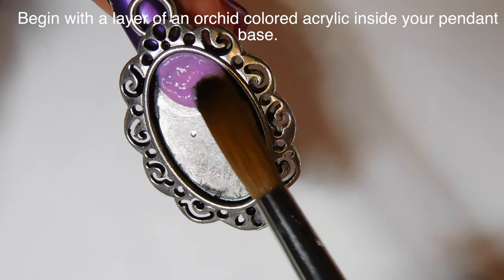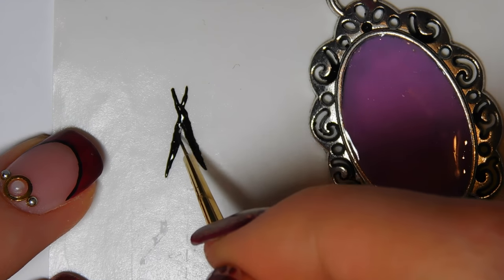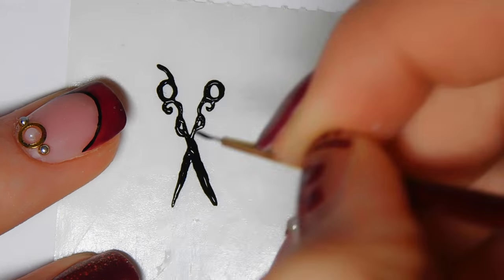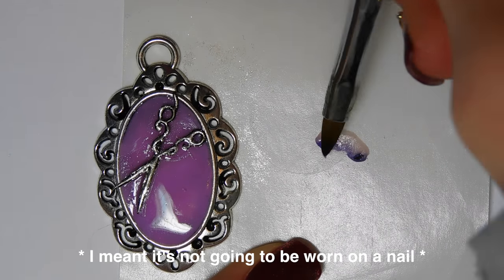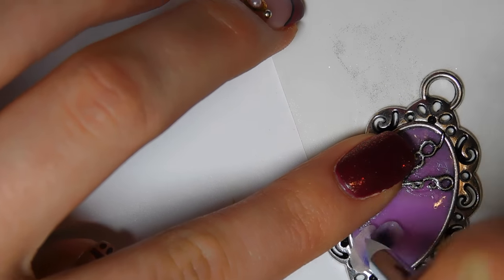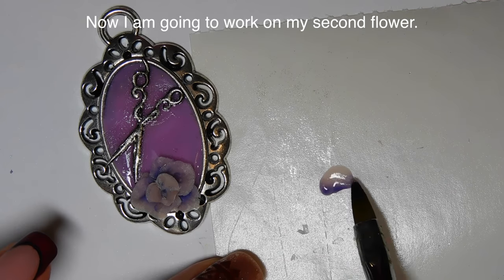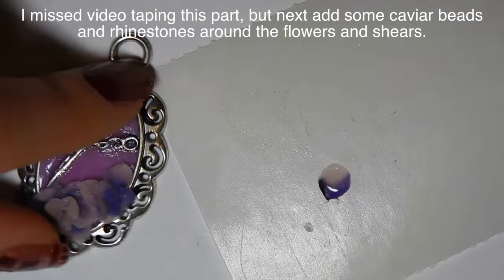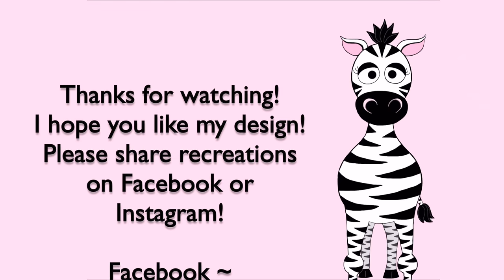3D Hair Sheers and Roses Pendant Acylic Nail Art Tutorial | Chrome Powder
So as I mentioned, the next few tutorials are going to be charms for my other sisters bracelet that I gave her for Christmas.  The painting that I am working on is 4 ft by 4ft and a ton of work.  BUT I am loving the way it is going and can't wait to share it with you :)

I hope you like this design! My sister loved it and thats what counts.  If you decide to make one yourself, please share recreations with me on Facebook or Instagram!